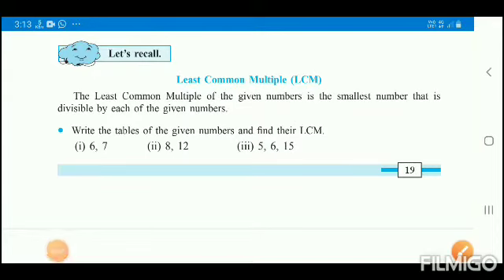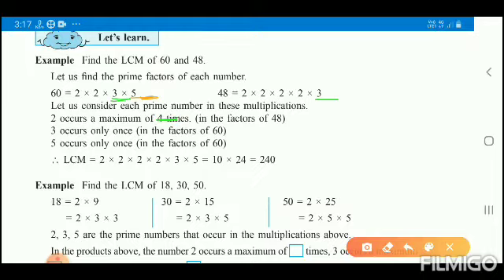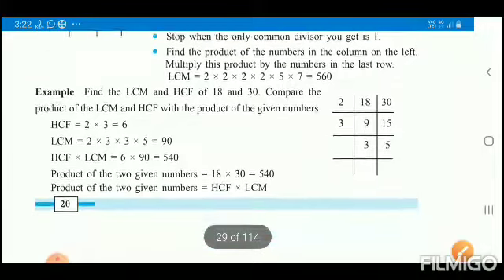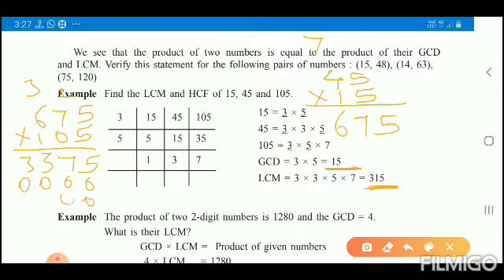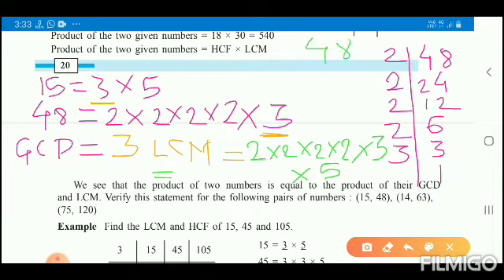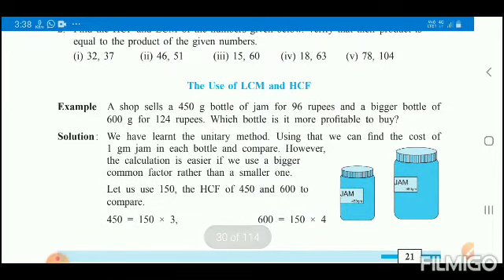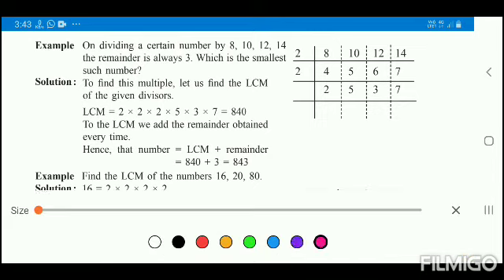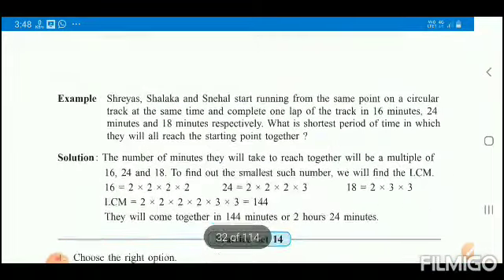24 July 2020